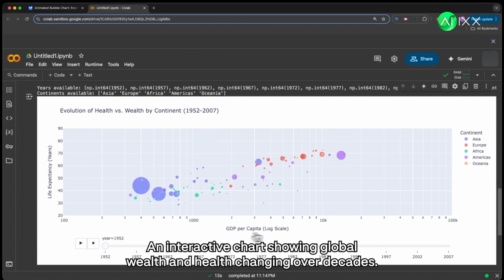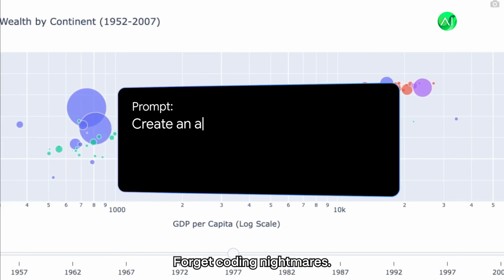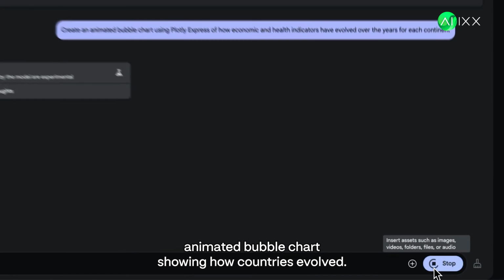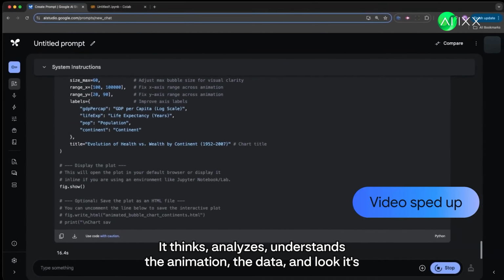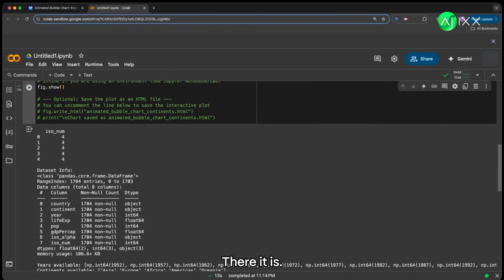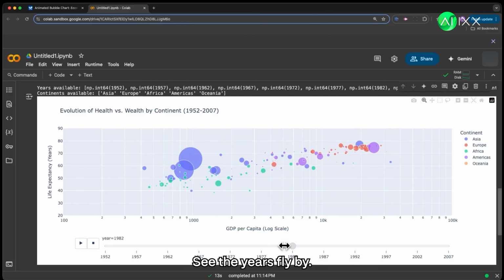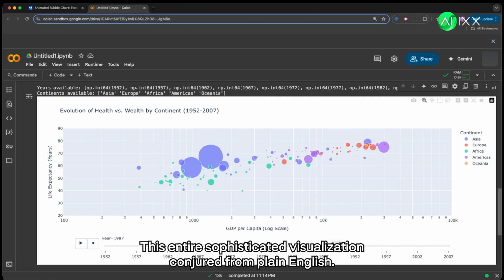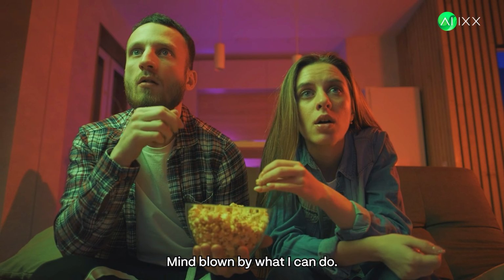AI Just Coded This Complex Animated Chart From TEXT?! 🤯 (Plotly Demo)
Prepare to be amazed! Witness the incredible power of AI as it takes a simple, plain English request and instantly generates the entire Python code for a complex, interactive, AND animated Plotly Express bubble chart. Forget spending hours wrestling with code – we just asked the AI to show the evolution of health vs. wealth by continent over time, and it delivered flawless, executable code in mere seconds!

In this demo, you'll see:
- A natural language prompt turned directly into code.
- The AI's "thinking" process as it maps data (GDP, Life Expectancy, Population) and chart parameters.
- The generated Python code being run without modification.
- The final, stunning interactive visualization brought to life, tracking country development from 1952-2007.

This isn't just code completion; it's a paradigm shift in development and data analysis. Is AI about to make coding obsolete, or empower us in ways we never imagined? Watch and decide!

⌚️ Timestamps: